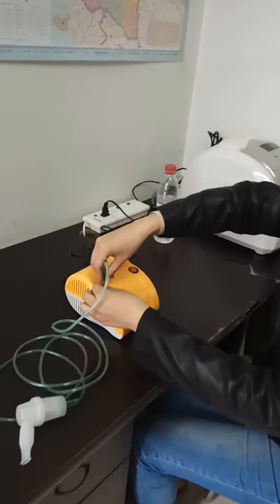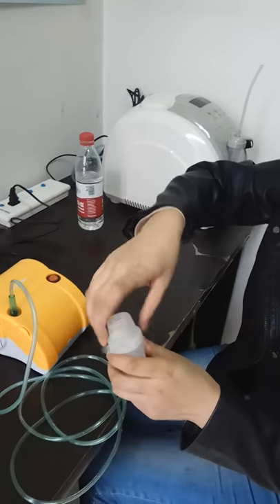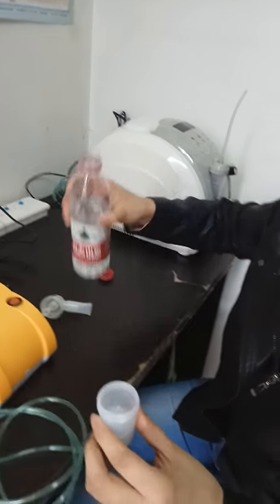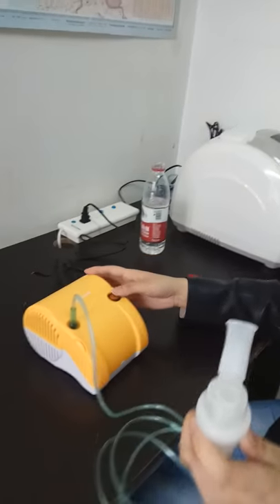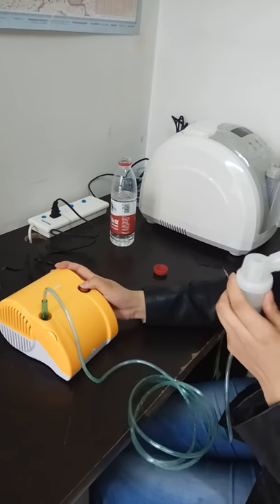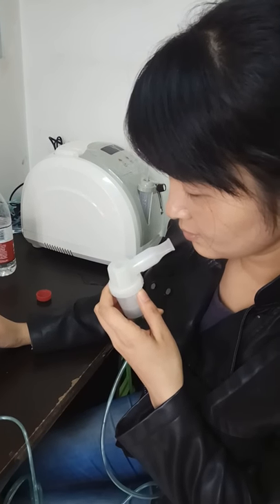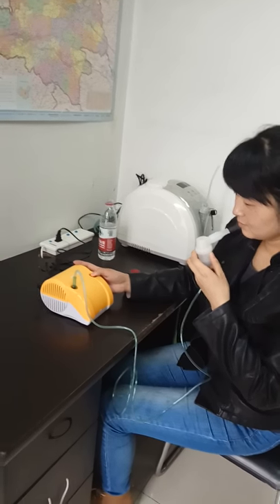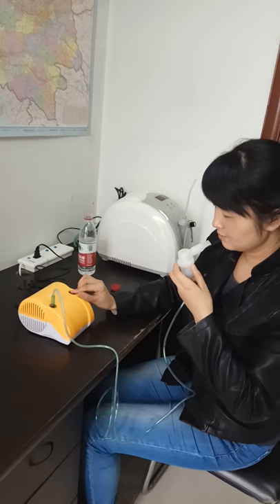How to use MEYOU B 11 Nebulizer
using nebulizer more easily